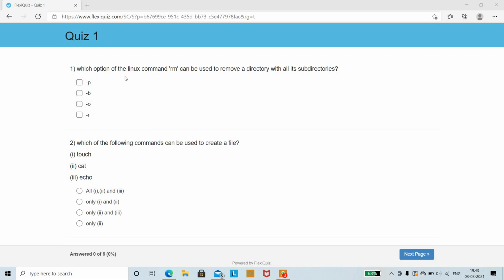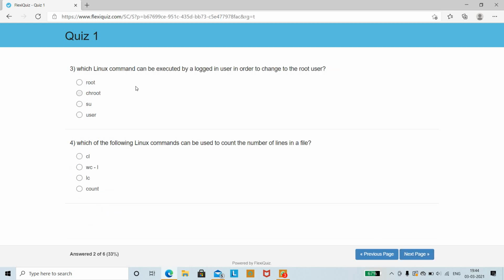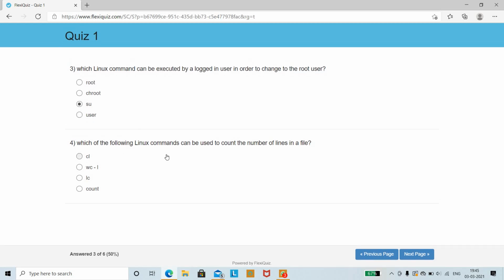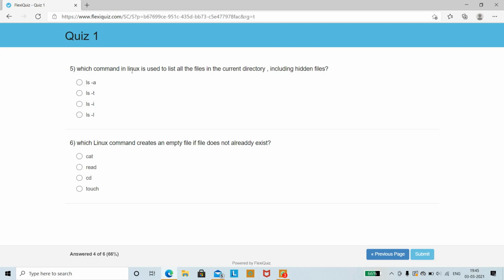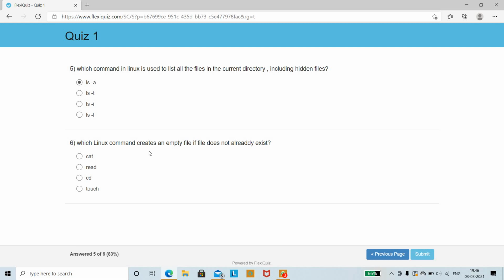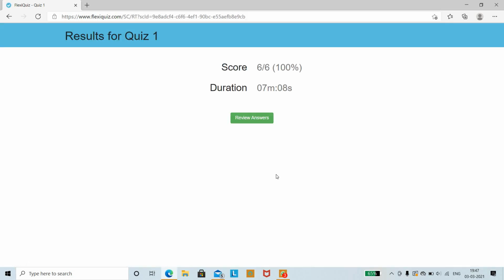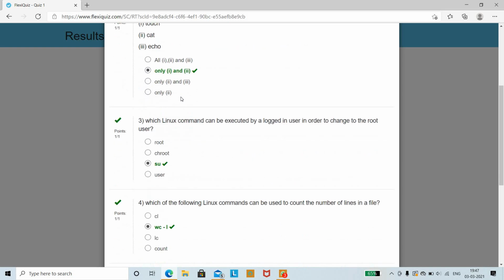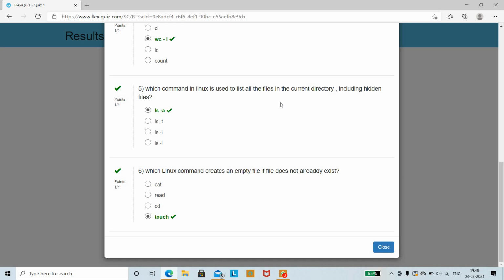Amazon "Tech Ops Associate - SMT Banglore Technical Part Section: Linux Solved!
Group :Technical
Section : Linux
1) which option of the Linux command 'rm' can be used to remove a directory with all its subdirectories?
2) which of the following commands can be used to create a file?
3) which Linux command can be executed by a logged in user in order to change to the root user?
4) which of the following Linux commands can be used to count the number of lines in a file?
5) which command in Linux is used to list all the files in the current directory , including hidden files?
6) which Linux command creates an empty file if file does not already exist?

Solution: Watch the video !!